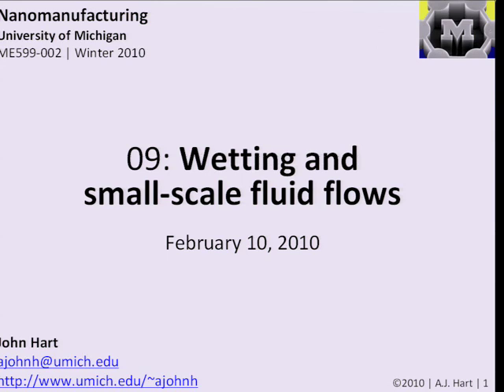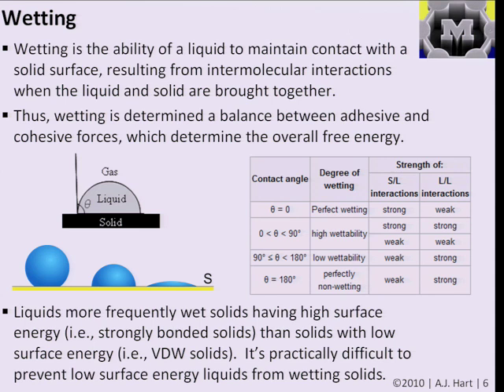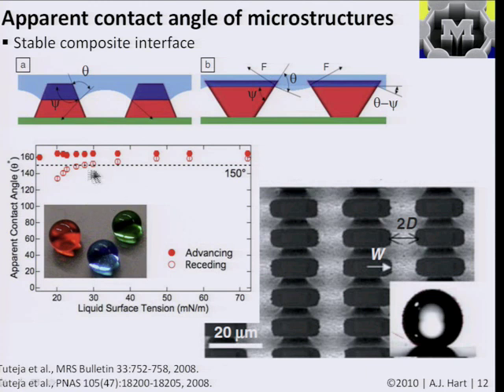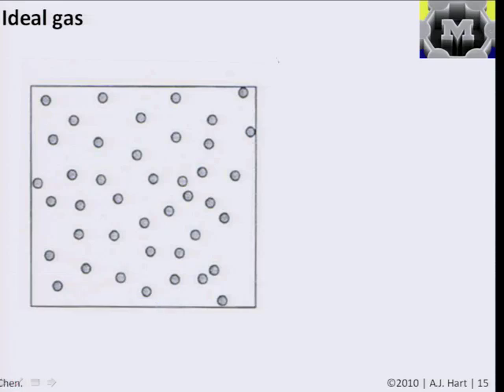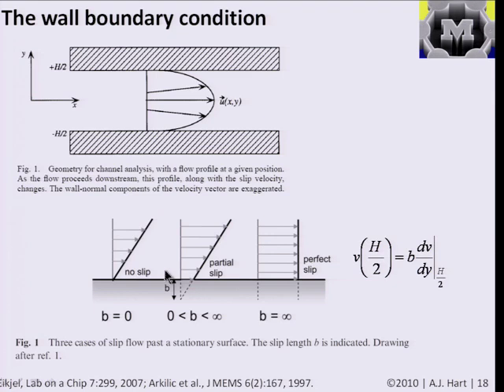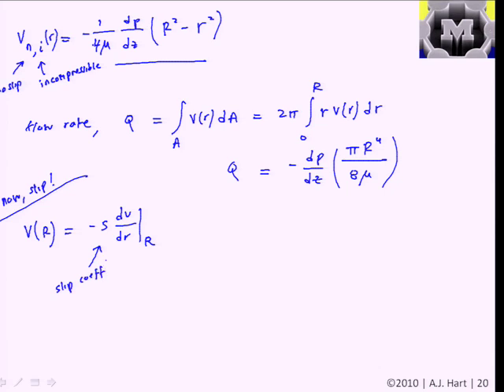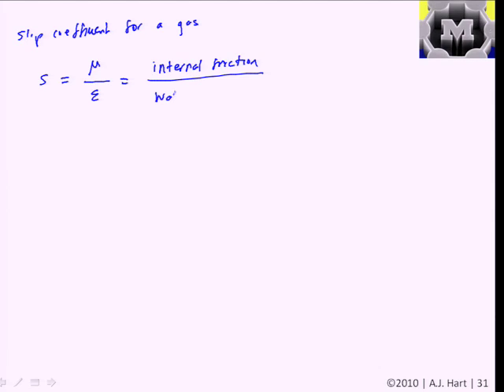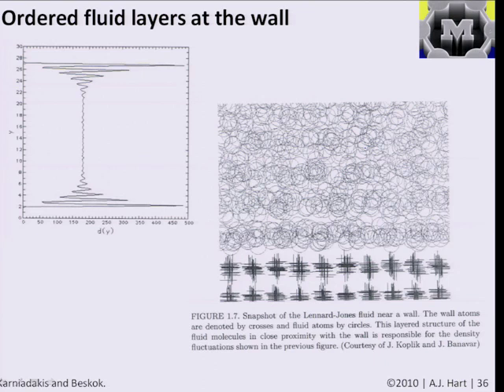Nanomanufacturing: 09 - Small-scale fluid flows